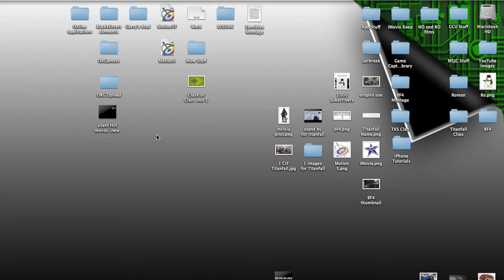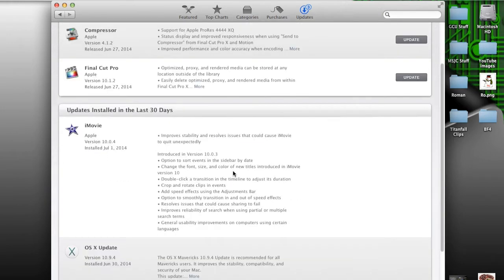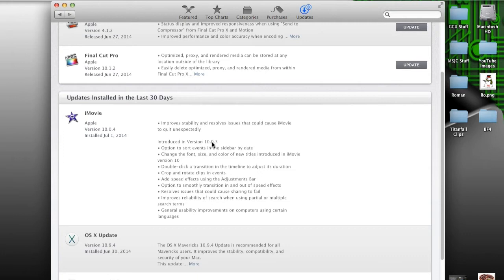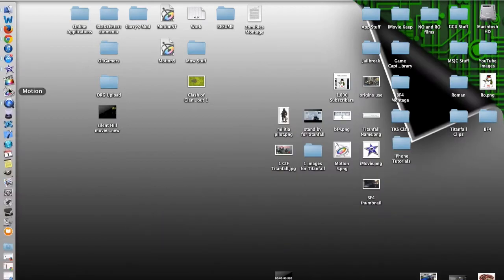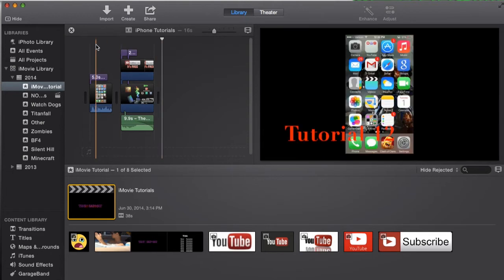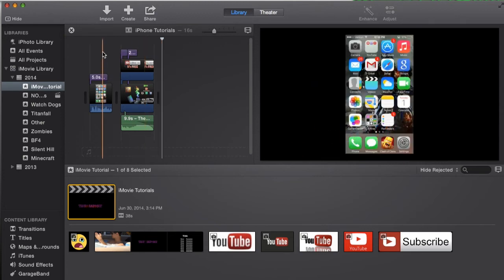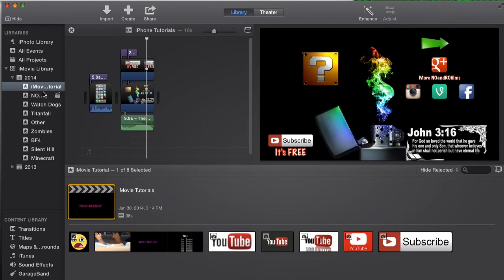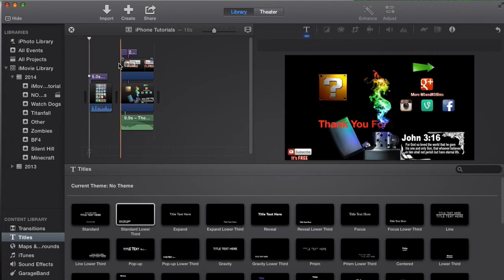iMovie 10.0.4 Update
Nothing special in this update, just some stability and crash fixes.
- Vine: NOandROfilms